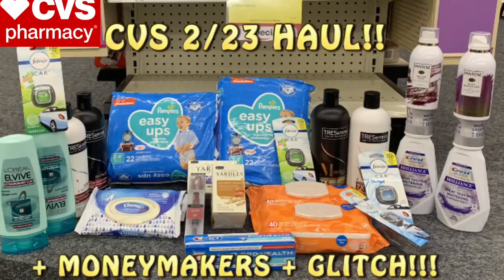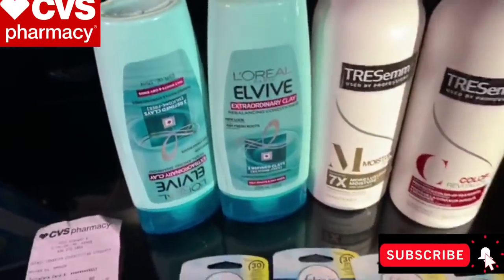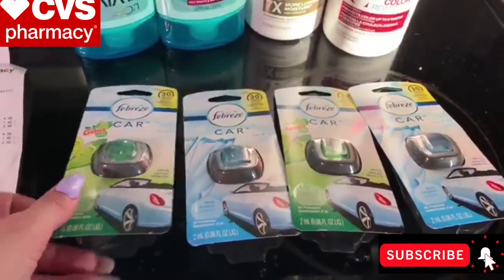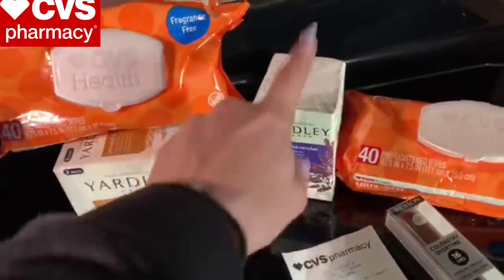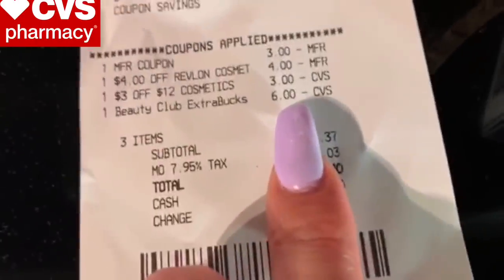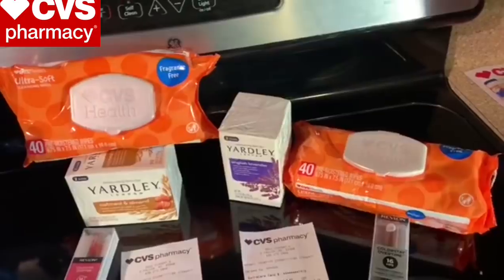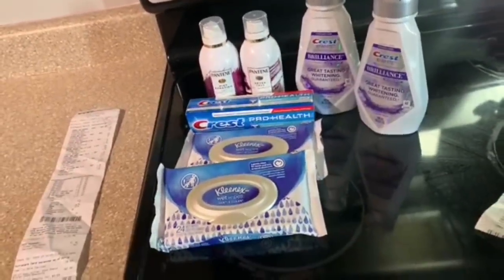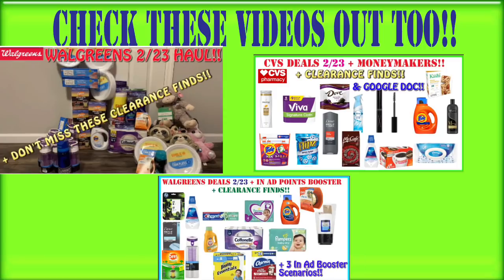💰{MONEYMAKERS} CVS Haul 2/23 + CVS Deals 2/23 + CVS Scenarios 2/23 + Cheap Pampers!🤑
💰Who needs a new printer??? Check out this HP ENVY Photo 6255 All in One Photo Printer with Wireless Printing!! Marked down from $150 to $49.99!!!

😱$400 Video Camcorder for $120

to get CASH BACK on these Cremo products and lots of other items as well!